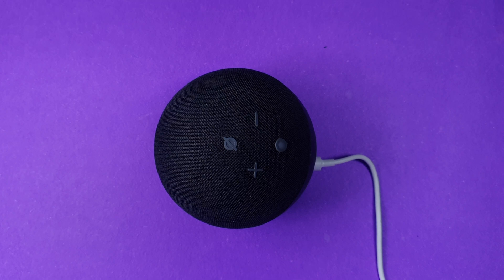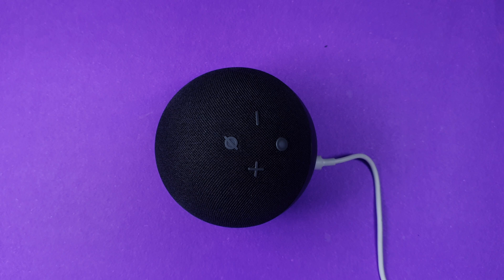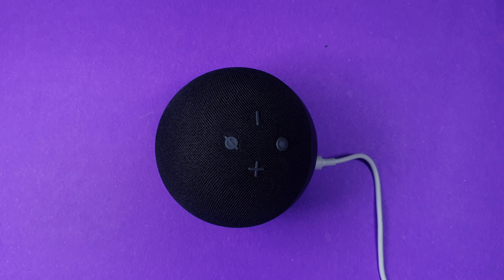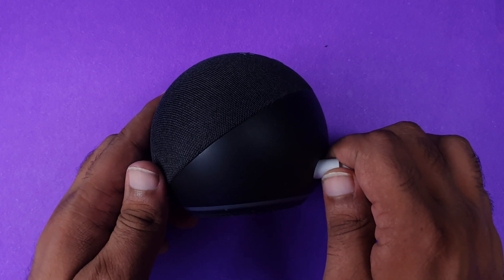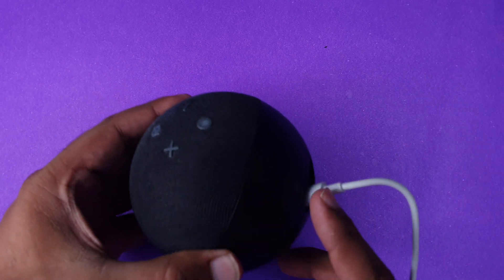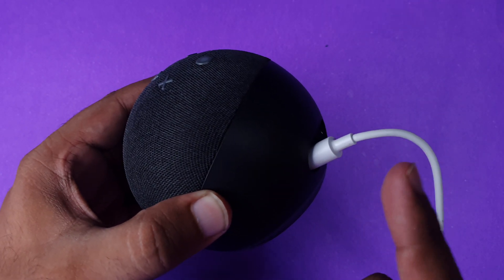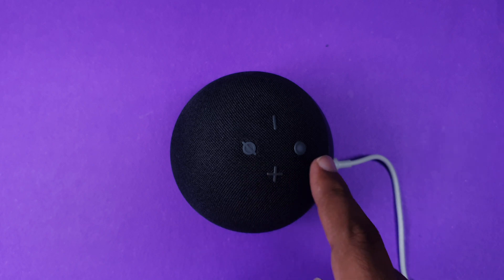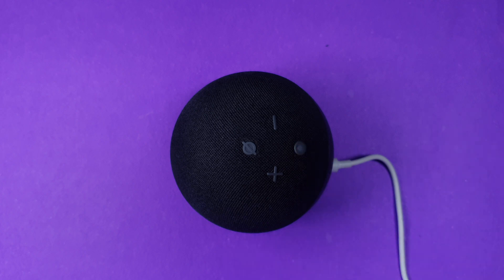How to Reset Alexa Echo Dot 4th Generation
How to factory reset alexa echo dot? or how can you reset alexa echo.